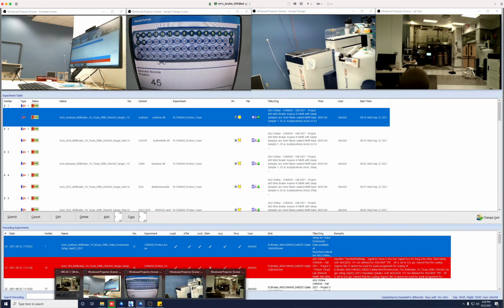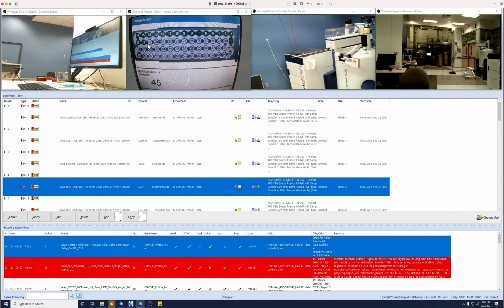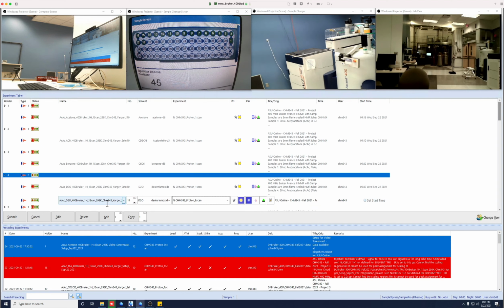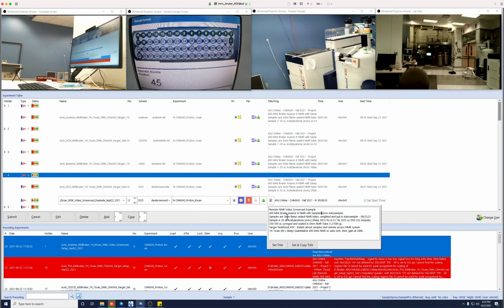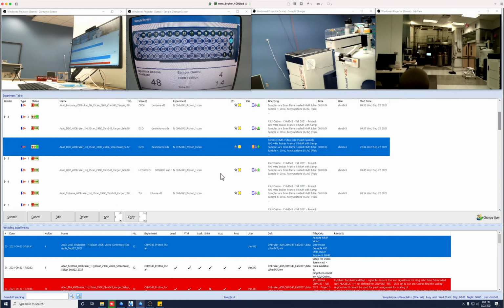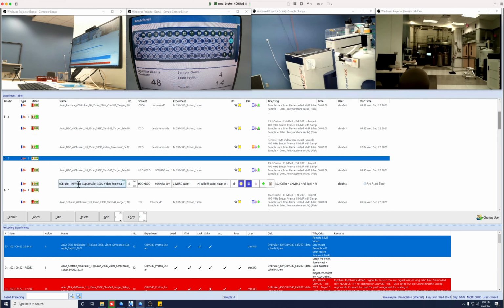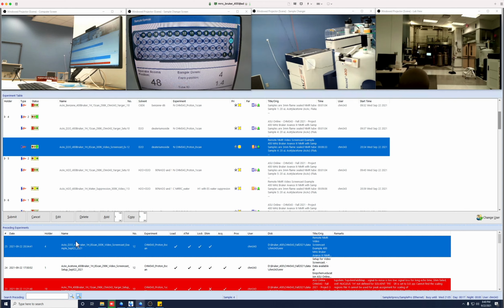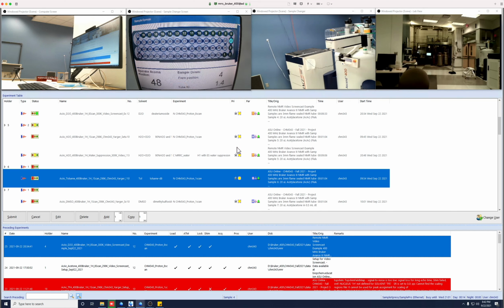Detailed Look at Remote Access and Running of an NMR Spectrometer - Pchem Cloud Lab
Using a VNC (AnyDesk) to remotely access and setup automated NMR experiments on a 400 MHz Bruker spectrometer at ASU (in the MRRC).  The modality this video covers is AnyDesk remote access and using Bruker's Icon NMR Software for queueing up experiments of samples loaded into the SampleXpress auto sampler.  Remote access is constantly being upgraded and modified, the setup shown in this video is for 2021.